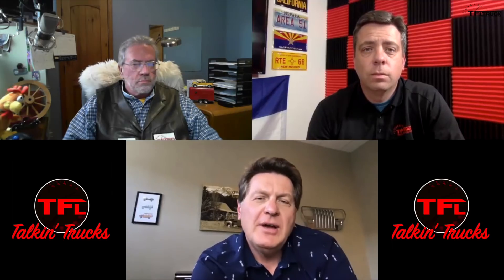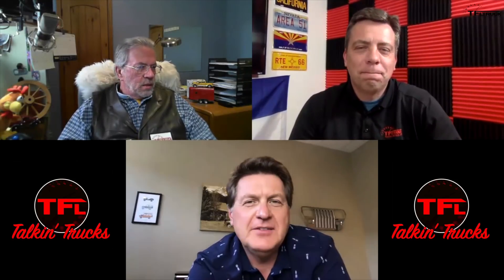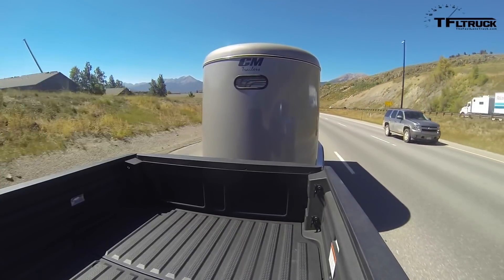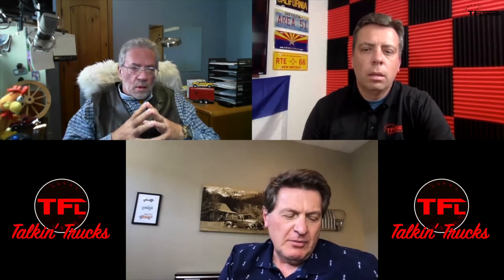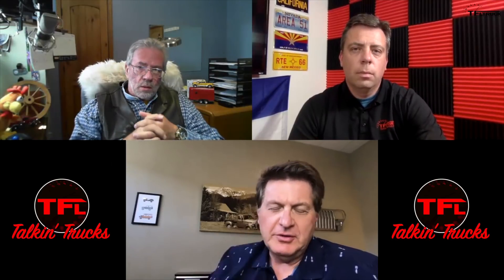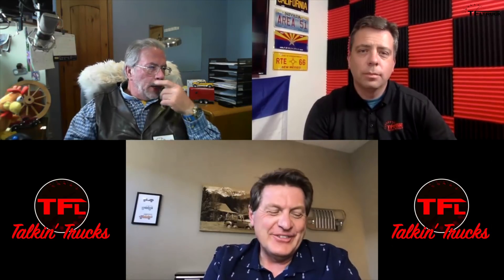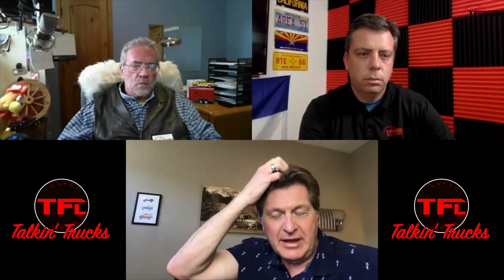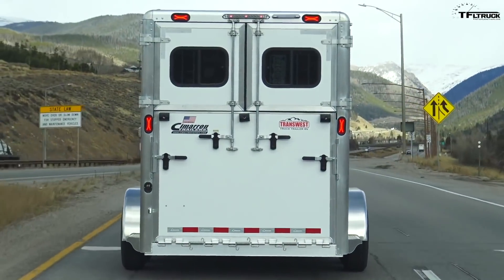These Are The Best (And Worst) Towing Trucks You Can Buy Today!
) In this episode of the TFL Talkin' Trucks podcast , Andre, Roman and Kent from MrTruck.com discuss which trucks from each size class — midsize, half-ton and heavy duty — are the best towing trucks you can buy in 2020.